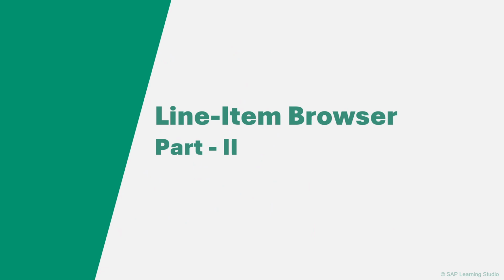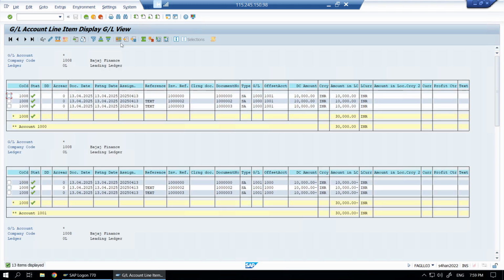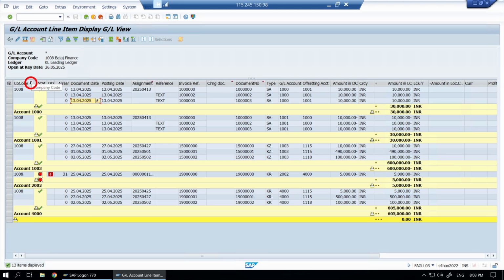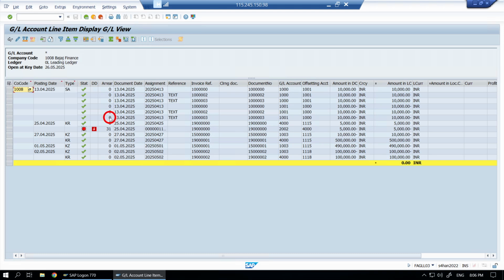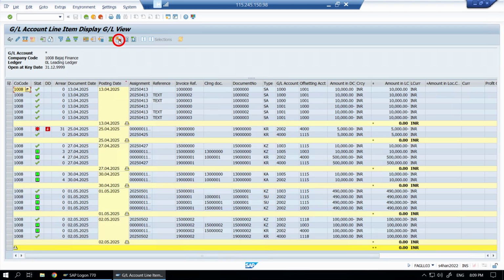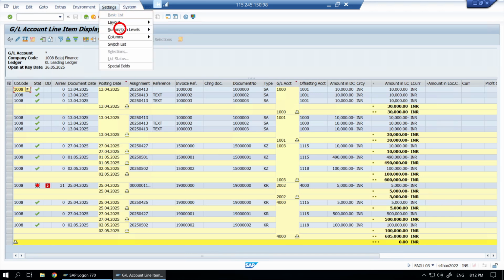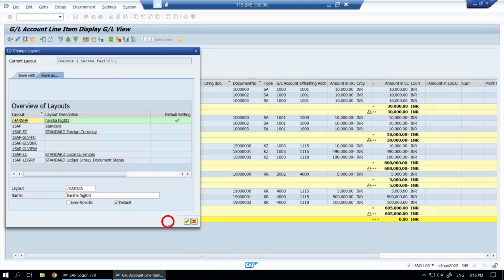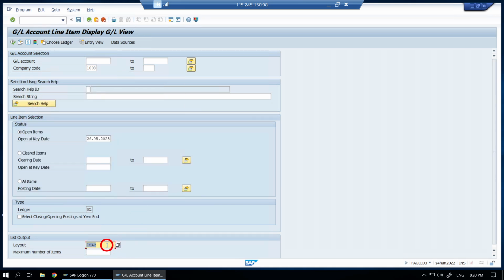Part II - SAP Line Item Browser Demo | Streamlined Line Item Management Tool (Output)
Welcome to this detailed tutorial on SAP Line Item Browser (LIB)—a powerful tool for analyzing financial documents and line items in SAP. Whether you're a beginner or an SAP power user, this video is designed to help you fully understand the output of the Line Item Browser and learn how to get the most out of its features.

FAGLL03H, FBL5H, FBL3H, FAGLL03, FBL1N, FBL5N